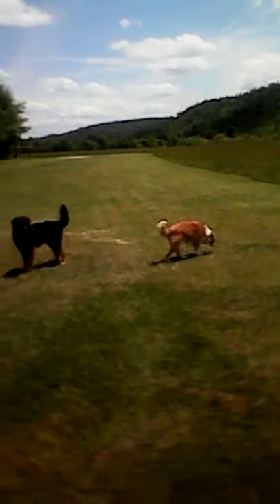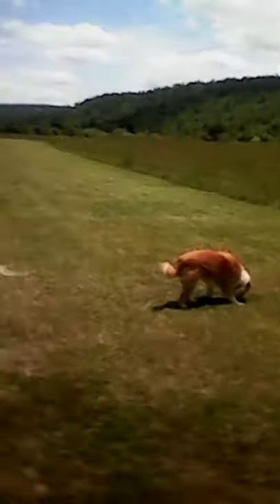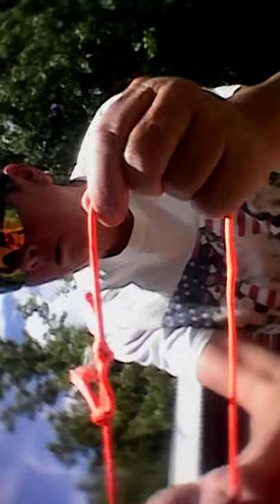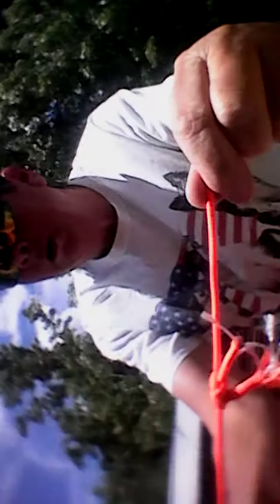Camping tips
Arcturus Heavy Duty Survival Blanket - Insulated Thermal Reflective Tarp - 60" x 82". All-Weather, Reusable Emergency Blanket for Car or Camping. Thermal Barrier Blocks Infrared Signature